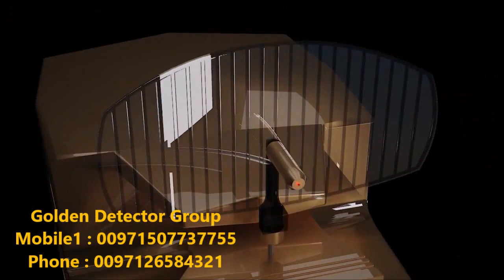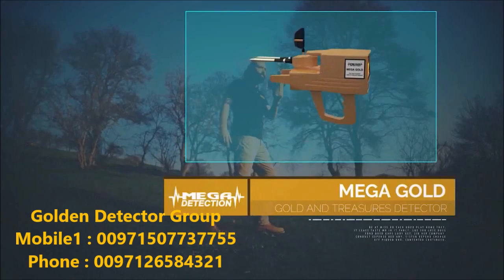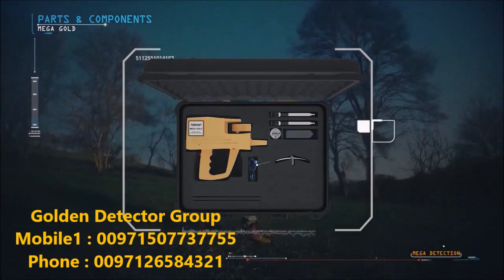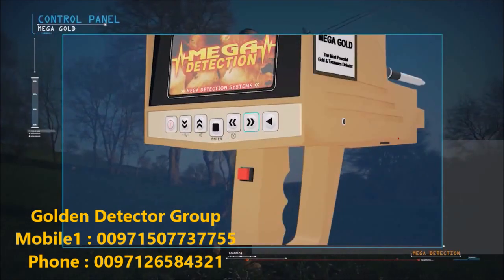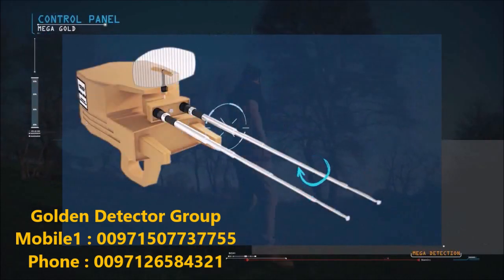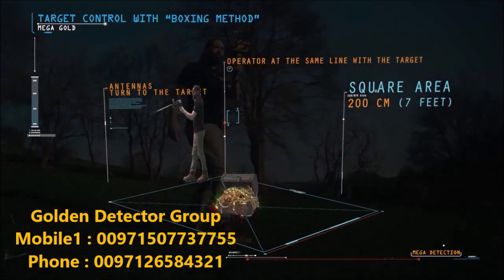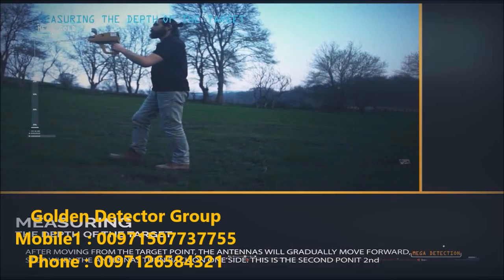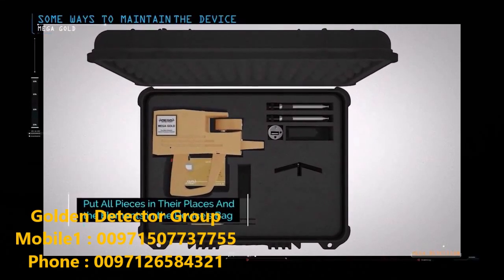MEGA_GOLD | Modern version - Device specifications and how to use - Golden Detector Group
The first company in the Middle East
Address
United Arab Emirates - Abu Dhabi - Tourist Club Area - Street 9 - Opposite Abu Dhabi Mall
Shalila Building. 7th Floor - 704 Sales Exhibition
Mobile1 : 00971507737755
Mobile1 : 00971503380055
Gold Detector MEGA GOLD
Globally Latest Technology in the Detectors Golden Treasures, Through a Specialized high-precision Technology for the Detection of Gold treasures With High accuracy in All Aerritories & the Difficult Terrain Technological System of Modern&Distinctive, is Rated Device in the First Centers Globally of All German & International Bodies for Exploration & Drilling, Because the Device is Characterized by Working Through 3 Integrated Systems into a Single System Thoroughly Explore100%Confirmed Without any Error Ratio, as Found in Traditional Devices Deployed it is Not Affected by Rocks or the Wrong Signals that are Emitted From the Ground Without Fuss or Fatigue as it gets in the Devices Currently in Use
اجهزة_كشف_الذهب_في_السعودية#
لزيارة مقر الشركة :